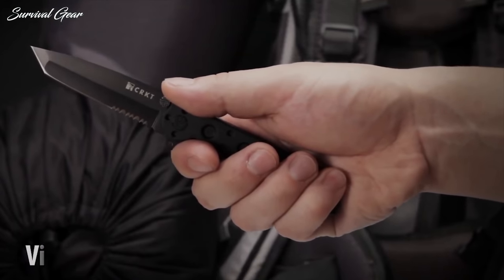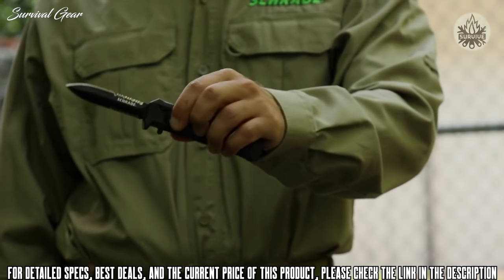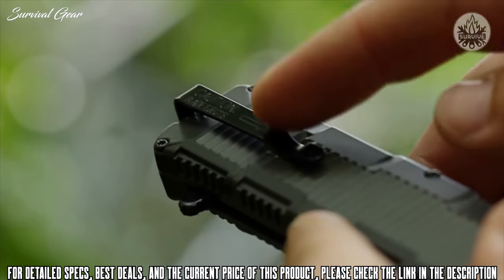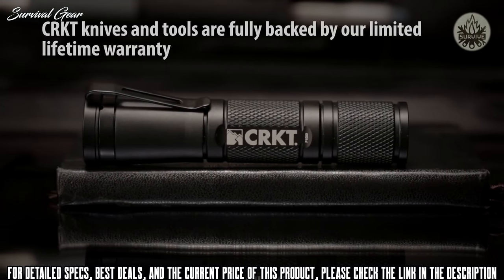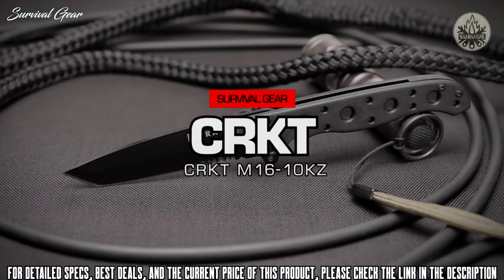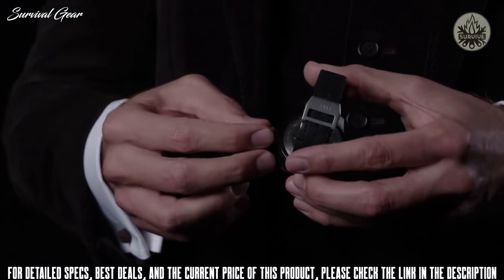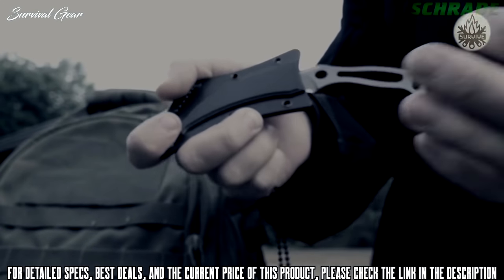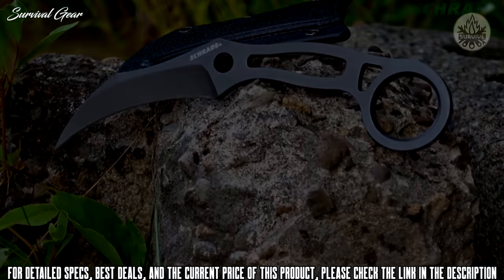TOP 10 ALL BLACK EDC GEAR & GADGETS 2022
Are you looking for the best black EDC, everyday carry gear and gadgets for men's of 2022? These are some of the best black EDC everyday carry gear and gadgets we found so far:

✅1. CRKT M16-10KZ EDC Folding Pocket Knife: Everyday Carry
✅2. SOG Flint Survival & Defense Tool Safety Whistle, Fire Starter, Glass Breaker
✅3. CRKT Personal Defense Flashlight
✅4. Trayvax Axis Wallet
✅5. Schrade SCH111 6.3in High Carbon Stainless Steel Full Tang Karambit Knife
✅6. IWC Pilot’s Watch Double Chronograph Top Gun Ceratanium Watch
✅7. SOG Multi-Tool MacV Bite
✅8. CRKT Viva EDC Stainless Steel Multitool: Multi-Tool for Everyday Carry
✅9. Olight I3T EOS 180 Lumens Dual-Output Slim EDC Flashlight
✅10. Holtzman’s #1 Best Paracord Keychain
We’ve featured more than our fair share of everyday carry on this channel, and, as you can tell, 90% of it has been presented to you in an all-black color scheme. Black adds a bit of class and subtlety to your carry collection, if you will. It’s also non-reflective, a readily-available color choice in most of the brands you’ve come to love from browsing our site, and wears well over time to keep your EDC looking sharp for as long as you carry it.
From your favorite EDC knives and front pocket wallets to an assortment of black-out keychain tools, all-black EDC pens, and more, we’ve featured 30 of the best blacked-out EDC essentials to consider adding to your everyday carry arsenal today.
edc everydaycarry blackedcgear edcgadgets survivalgear pocketknife outdoor best all black edc gear, best blackout edc gadgets, best black everyday carry gear 2022, best all black everyday carry gadgets 2022, top edc gear 2022, top 10 edc gadgets 2022, edc gear review.